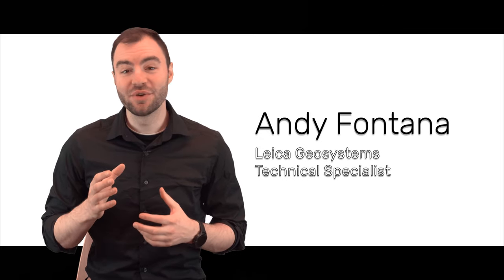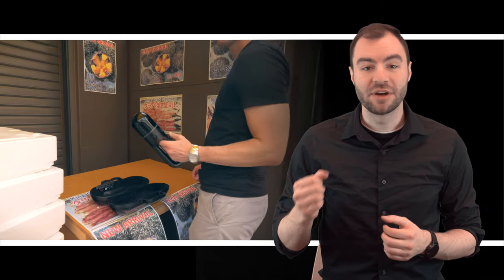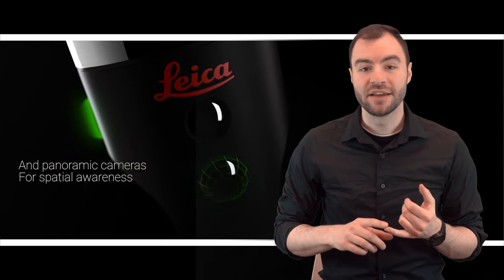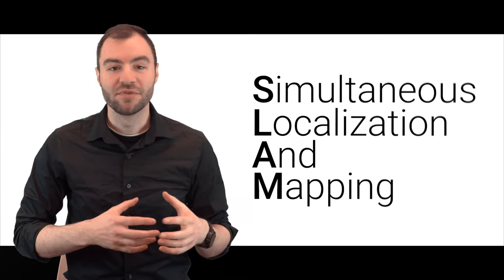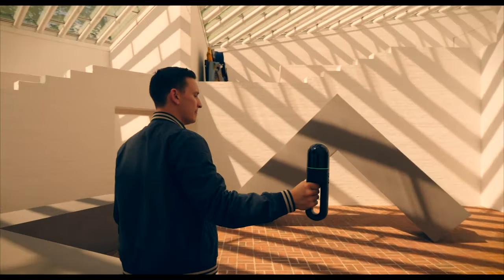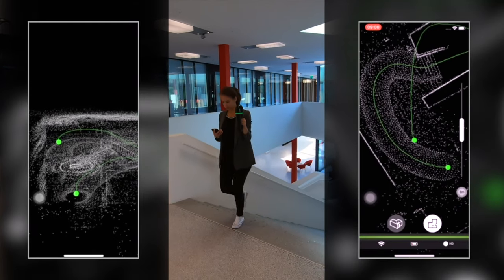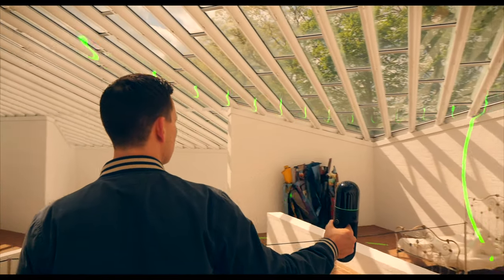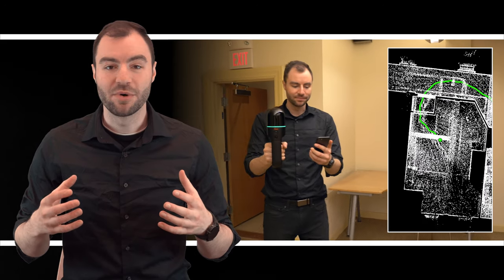Intro to BLK2GO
Here, technical specialist Andy Fontana introduces the BLK2GO. Learn the basics of operating the BLK2GO, individual features, and the components of the industry’s first wireless handheld imaging laser scanner.

The BLK2GO Live app is no longer supported. The BLK Live app is now the companion app for the BLK2GO, the BLK2GO Pulse, and the new BLK360.

Download for free the BLK Live app here for Android and IOS devices.